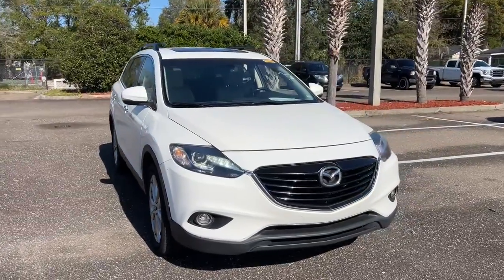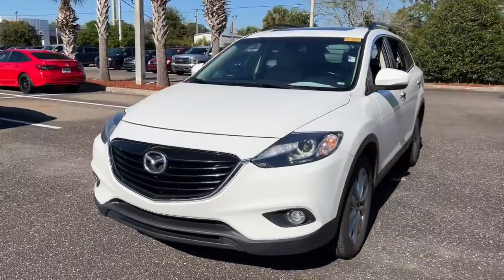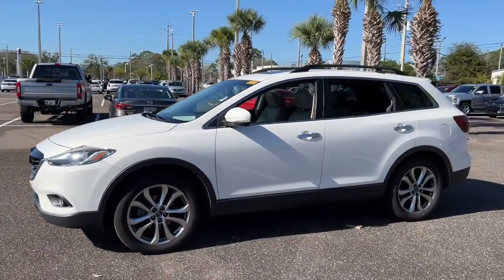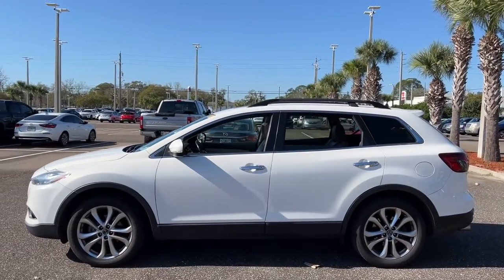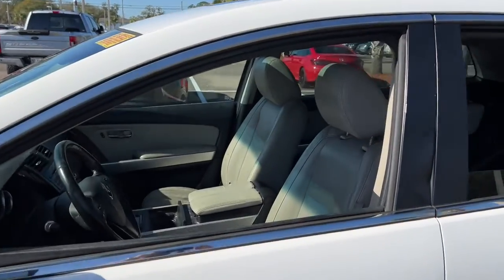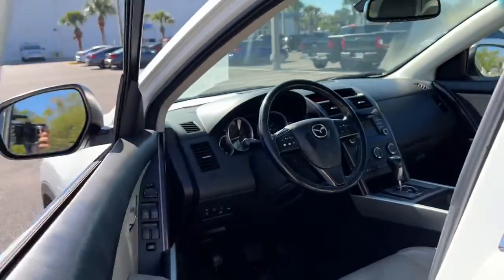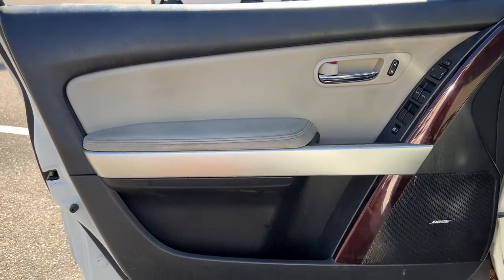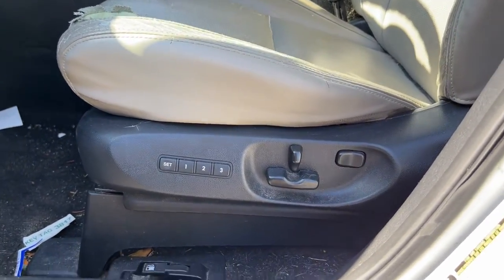2013 Mazda CX-9 Jacksonville, Orange Park, St. Augustine, Gainesville, Nocatee FL D0420465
Used 2013 Mazda CX-9 available in Jacksonville, Florida at Duval Honda. Servicing the Orange Park, St. Augustine, Gainesville, Nocatee area.
2013 Mazda CX-9 Grand Touring - Stock#: D0420465 - VIN#: JM3TB2DA1D0420465

Duval Honda
1325 Cassat Avenue

This 2013 Mazda CX-9 Grand Touring in features 20 x 7.5J Aluminum Alloy Wheels 3.464 Axle Ratio 3rd row seats: split-bench 4-Wheel Disc Brakes 6 Speakers ABS brakes Air Conditioning Alloy wheels AM/FM radio AM/FM Sound System w/CD & 6 Speakers Anti-whiplash front head restraints Auto-dimming Rear-View mirror Automatic temperature control Blind Spot Sensor Brake assist Bumpers: body-color CD player Delay-off headlights Driver door bin Driver vanity mirror Dual front impact airbags Dual front side impact airbags Electronic Stability Control Four wheel independent suspension Front anti-roll bar Front Bucket Seats Front Center Armrest Front dual zone A/C Front fog lights Front reading lights Fully automatic headlights Garage door transmitter: HomeLink Heated door mirrors Heated Front Bucket Seats Heated front seats High intensity discharge headlights: Bi-Xenon Illuminated entry Leather Shift Knob Leather Trimmed Seats Low tire pressure warning Memory seat MP3 decoder Occupant sensing airbag Outside temperature display Overhead airbag Overhead console Panic alarm Passenger door bin Passenger vanity mirror Power door mirrors Power driver seat Power passenger seat Power steering Power windows Rain sensing wipers Rear air conditioning Rear anti-roll bar Rear seat center armrest Rear window defroster Rear window wiper Remote keyless entry Security system Speed control Speed-sensing steering Split folding rear seat Spoiler Steering wheel mounted audio controls Tachometer Telescoping steering wheel Tilt steering wheel Traction control Trip computer Turn signal indicator mirrors and Variably intermittent wipers:brbr**BACK-UP CAMERA **BLUETOOTH HANDS FREE **LEATHER **CAR WASHES FOR LIFE ** 5 DAY MONEY BACK GUARANTEE **1ST OIL CHANGE FREE **COMMISSION FREE SALES PEOPLE.brbrFWD Grand TouringbrbrPrices are plus tax tag title $198 Electronic Filing Fee and dealer pre-delivery service fee in the amount of $899 which charge represents cost and profit to the dealer for items such as cleaning inspecting and adjusting new and used vehicles and preparing documents related to the sale. Duval Value-Price - our way of selling higher mileage or older vehicles and passing the savings on to you!